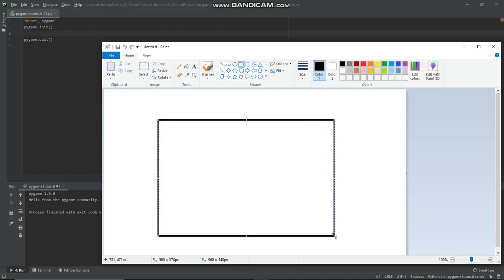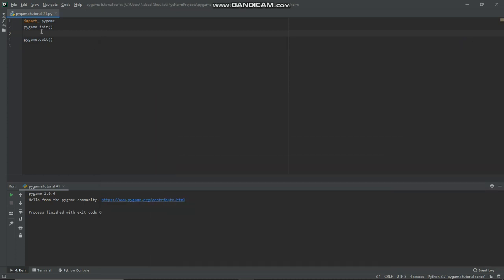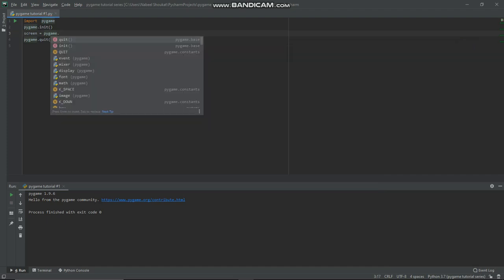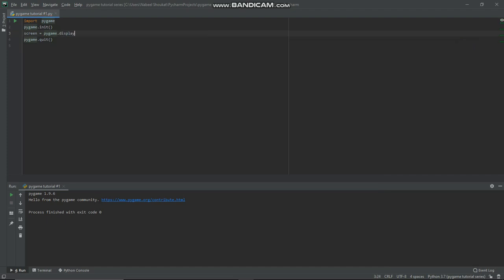Tutorial #1 how to use pygame in program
The first line here is the only necessary one. It imports all the available pygame modules into the pygame package.